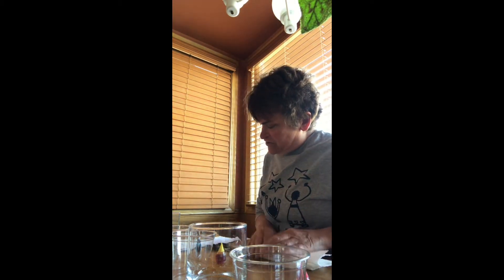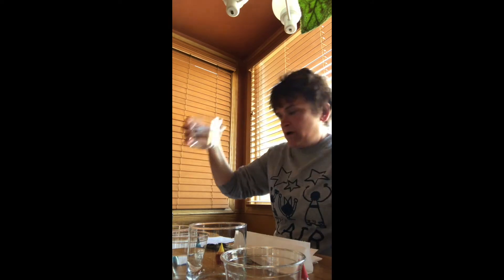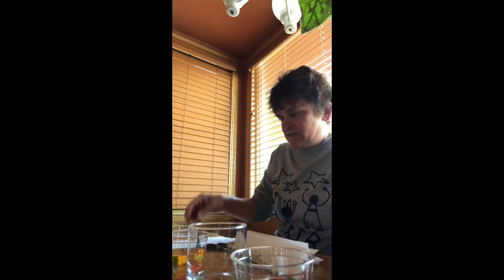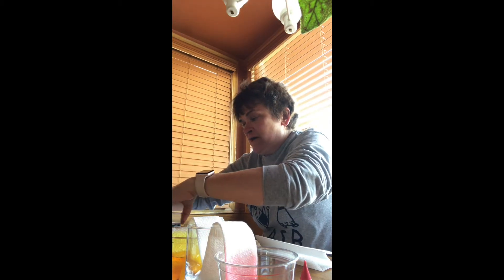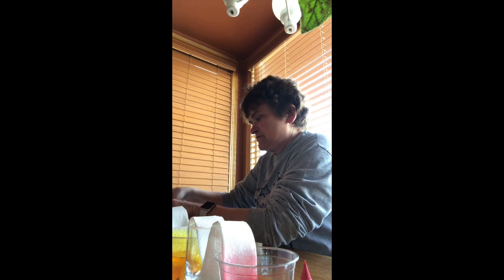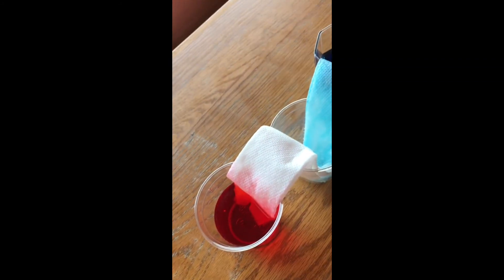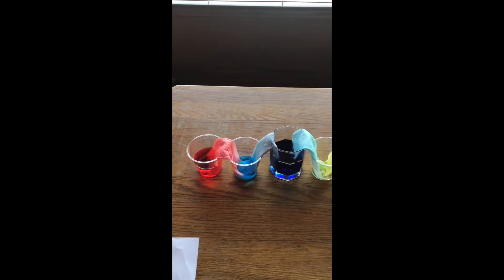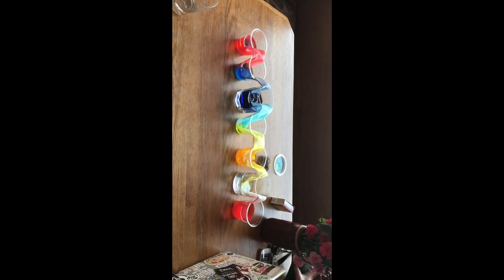Walking Rainbow with Ms MaryKay